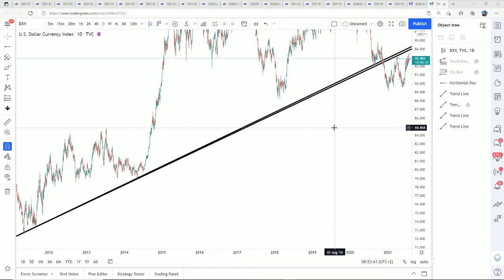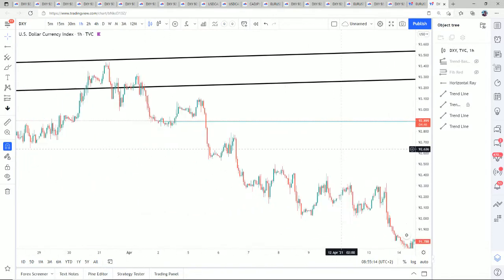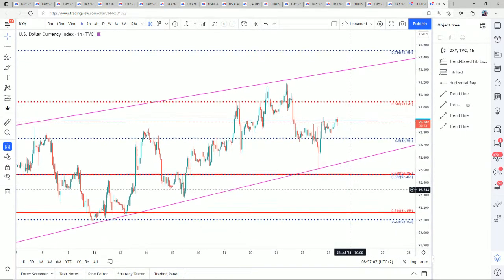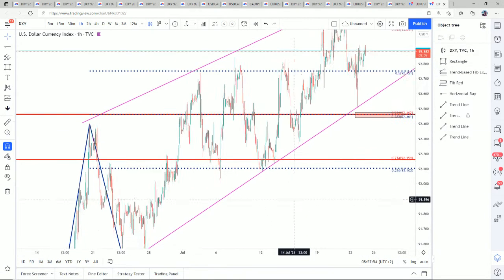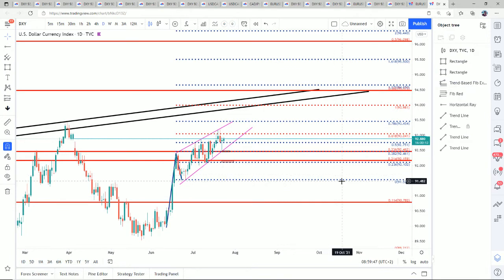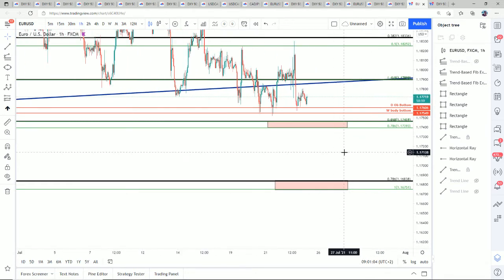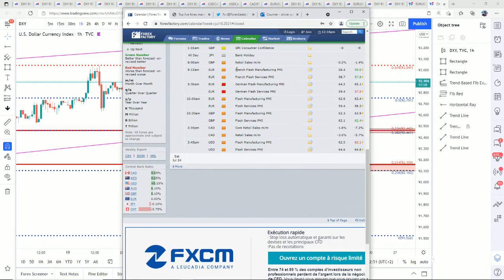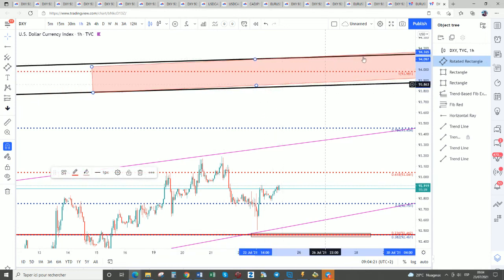DXY EURUSD Friday 23rd July 2021